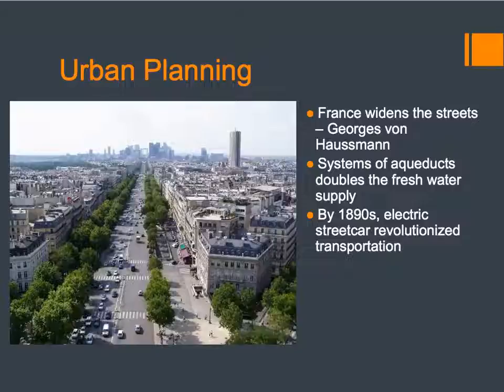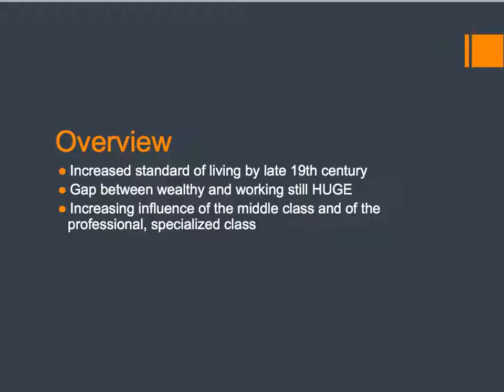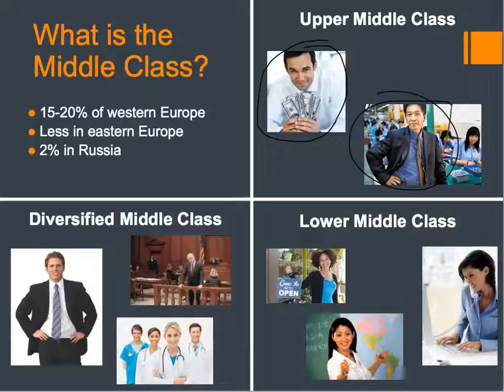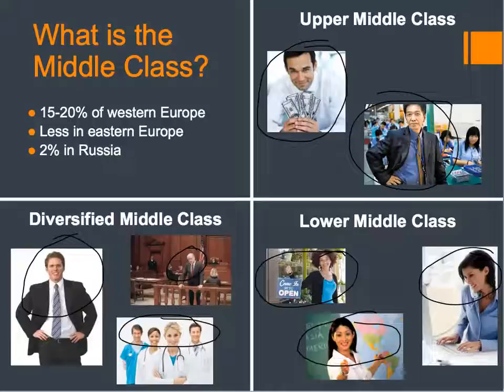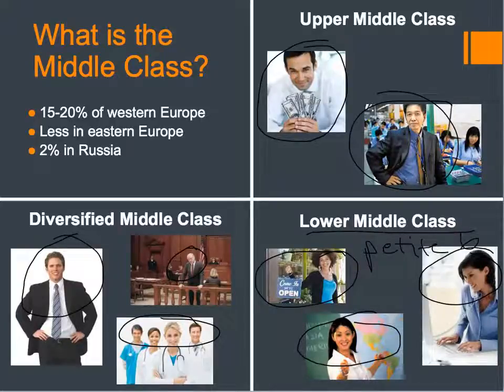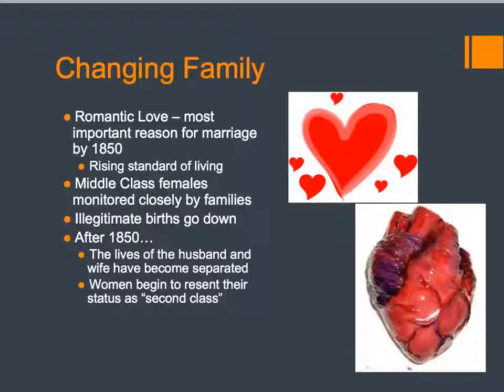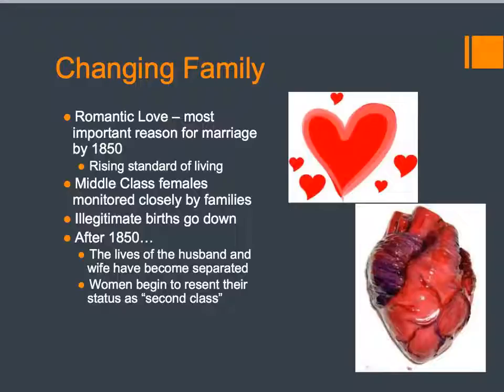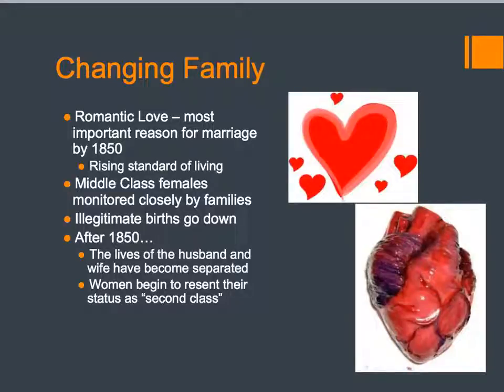11 1 Urbanization and Social Changes ★ Social Change Documentary